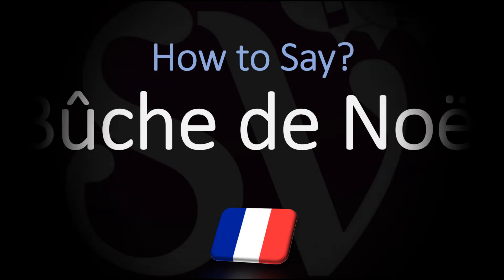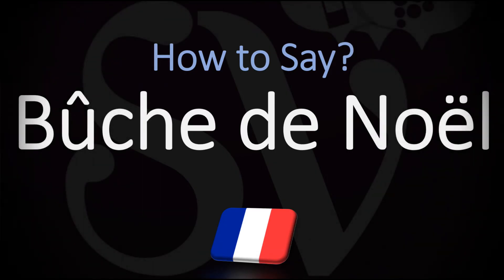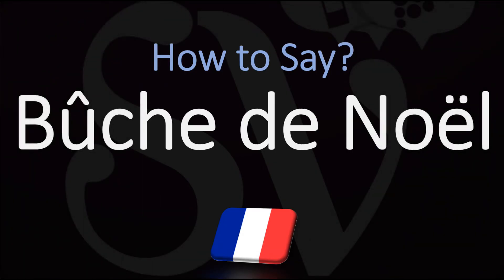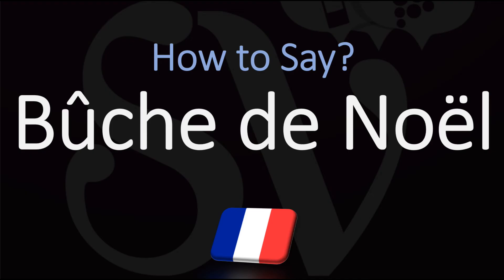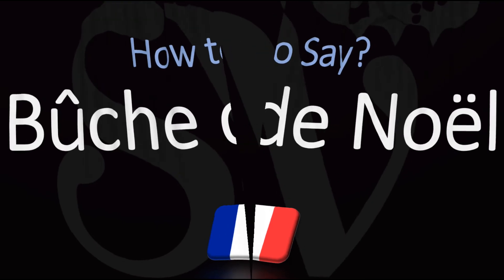How to Pronounce Bûche de Noël? | Yule Log Dessert/Cake in French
Listen and learn how to say Bûche de Noël correctly with Julien, "how do you pronounce" free pronunciation audio/video tutorials.

What is Bûche de Noël? How to make, recipe, ingredients, cooking tips, food information, word meaning, definition.
A Yule log is a traditional dessert, a Christmas cake, served near Christmas, especially in Belgium, France, Switzerland, Canada, Lebanon, Syria, and several former French colonies such as Vietnam, as well as the United Kingdom and Spain. Source
Source, learn more about this on: